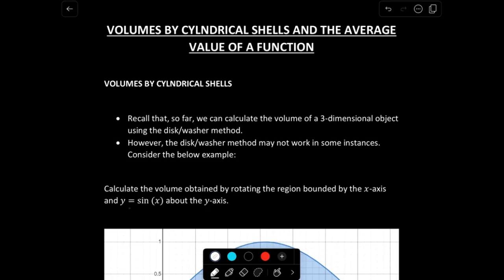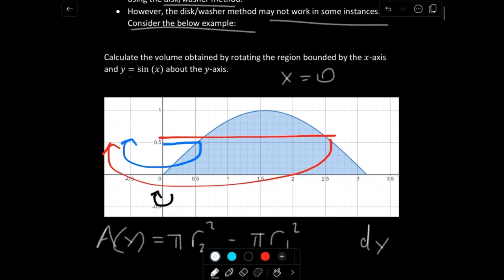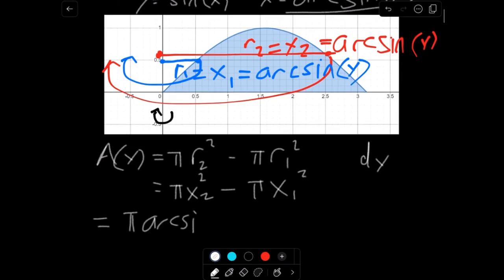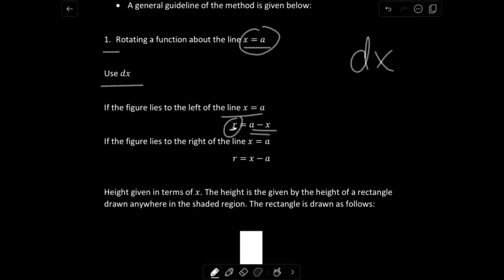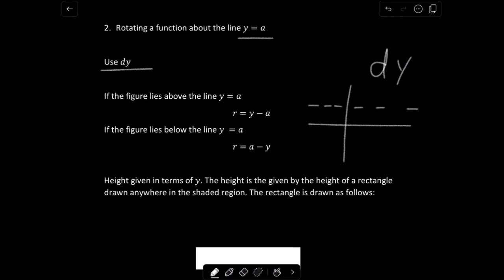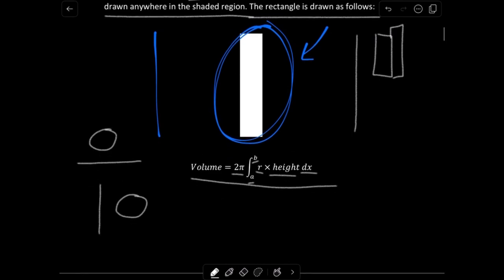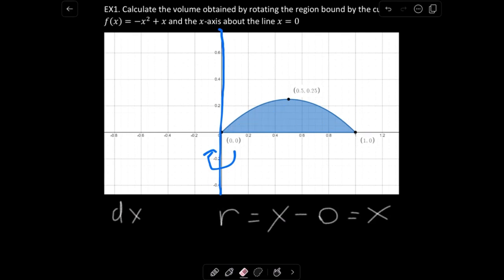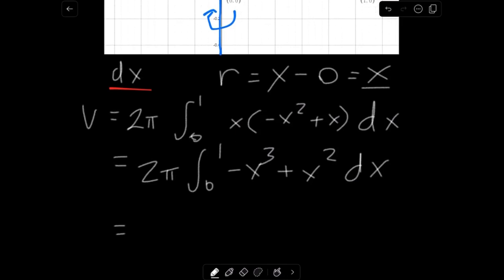Calculus Lesson 5: Volumes by Cylindrical Shells (Preview) | 1st Year Mathematics